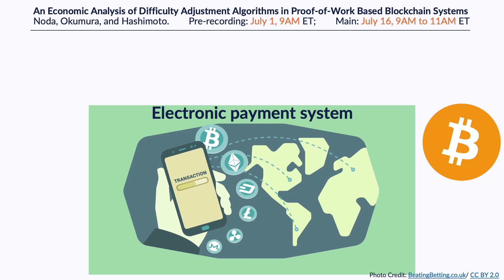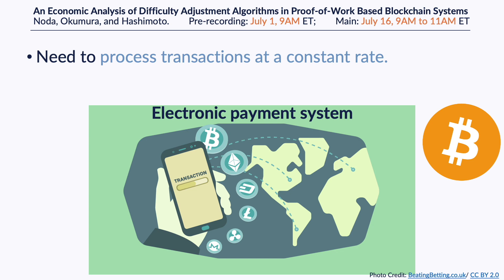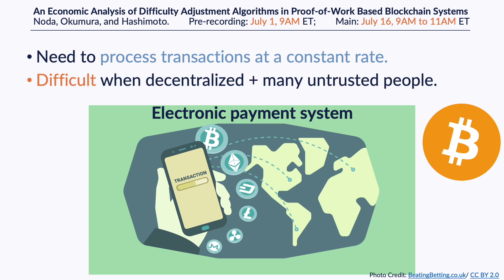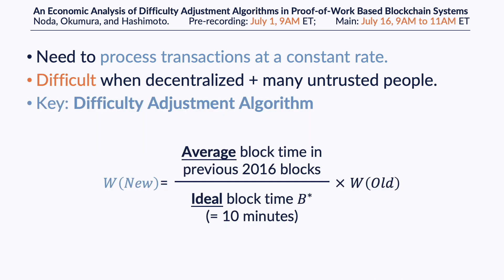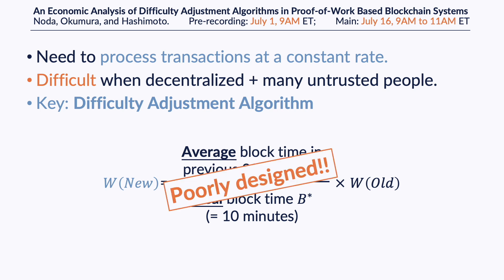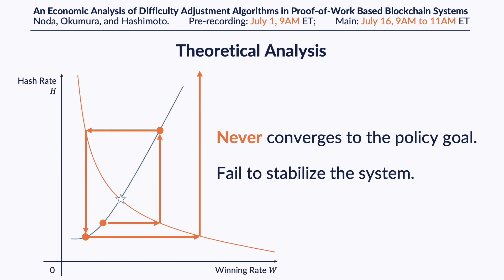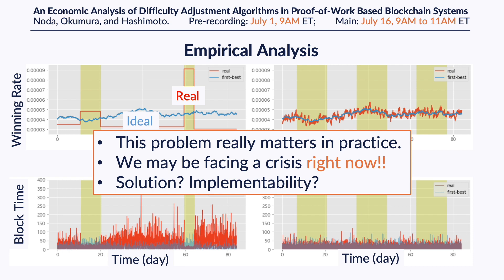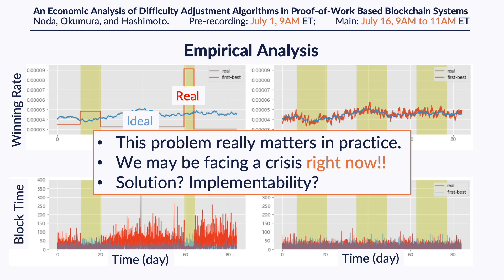Flash Talk on Noda, Okumura, and Hashimoto (2020, EC'20)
One-minute flash talk on the paper, "An Economic Analysis of Difficulty Adjustment Algorithms in Proof-of-Work Blockchain Systems" by Noda, Okumura, and Hashimoto (2020, EC'20).

This flash talk is for the conference, The Twenty-First ACM Conference on Economics and Computation (EC'20), which takes place virtually on July 13-17, 2020.
Main presentation of our paper takes place on July 16, 9 AM to 11 AM ET.